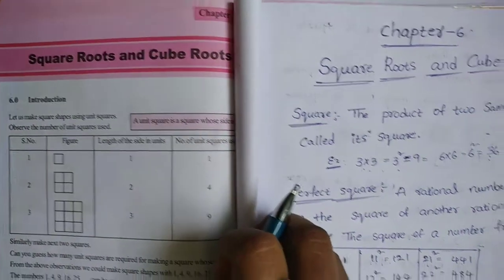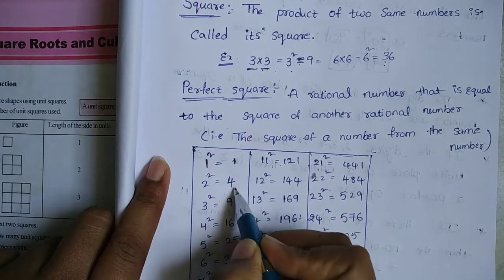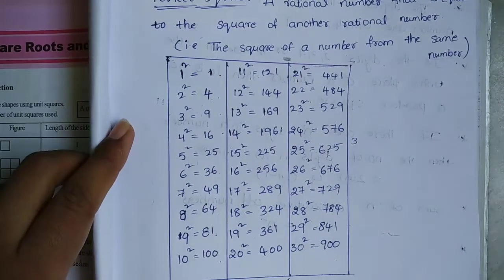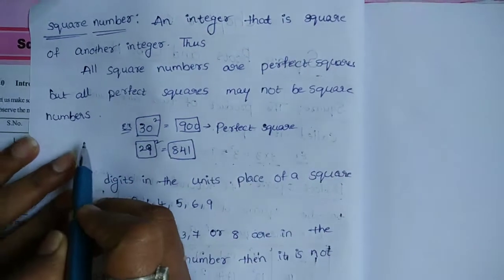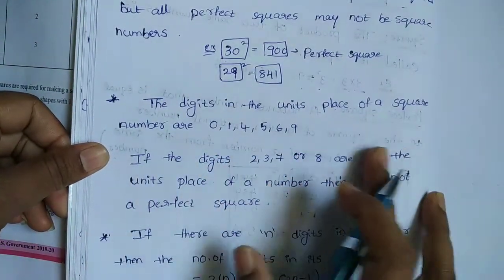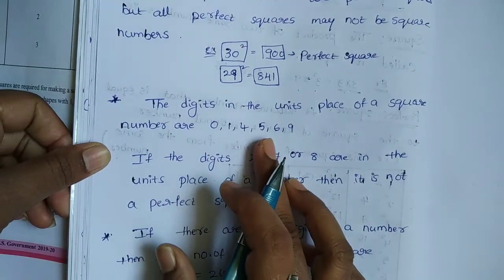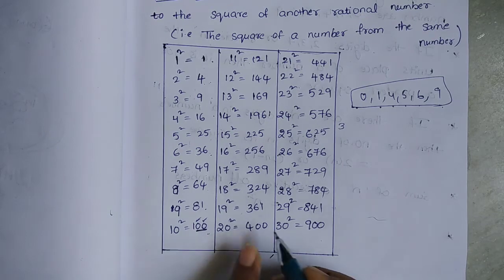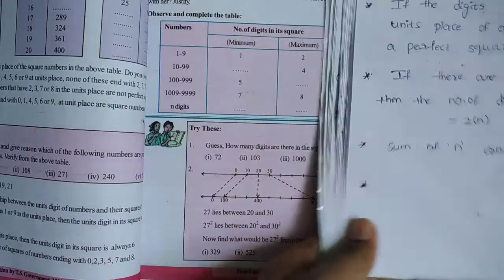8th Class Maths//Square Roots and Cube Roots//Part-1//Exercise 6.1//SSC syllabus in Telugu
8th Class Maths//Square Roots and Cube Roots//Part-1//Exercise 6.1//SSC syllabus in Telugu
8th Class Maths//Square Roots and Cube Roots//Part-1//Exercise 6.1//SSC syllabus in Telugu
Square Roots and Cube Roots Exercise 6.1//SSC syllabus in Telugu